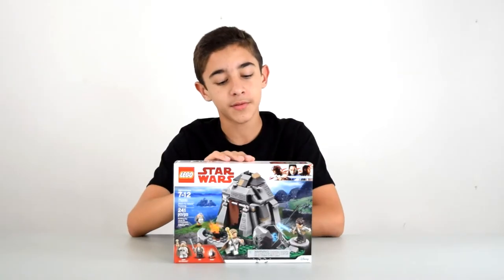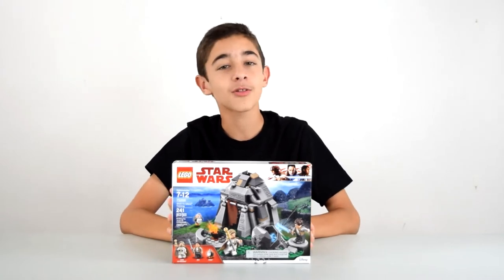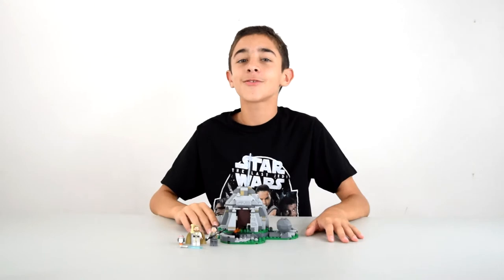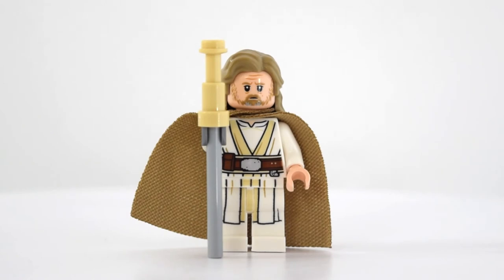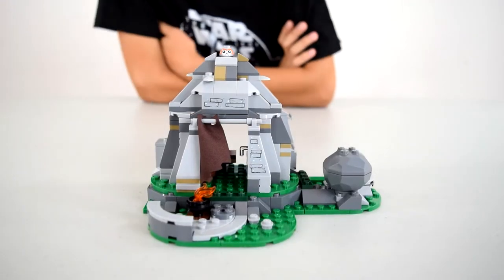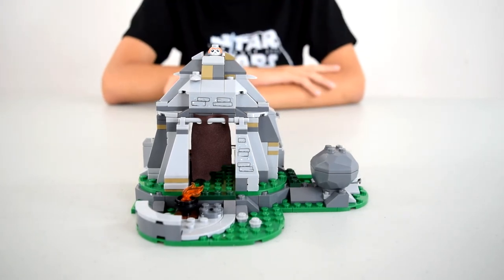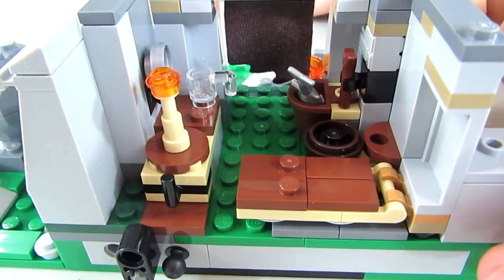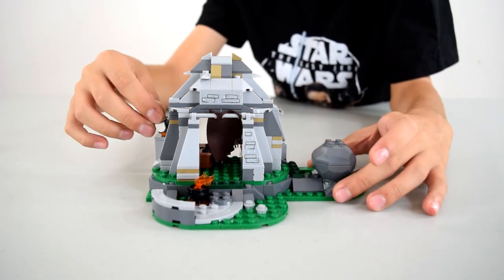LEGO Star Wars Ahch-To Island Training #75200 Review & TLJ/Solo Rant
Create a beautiful Ahch-To Island scene from The Last Jedi featuring Luke's hut with an outdoor bonfire and Rey's training boulder. Includes 3 figures: Luke, Rey and an adorable Porg.

LEGO Star Wars Ahch-To Island Training #75200 is recommended for ages 7-12 and has 241 pieces. It retails for $29.99. Build and review by 11-year-old Owen.

►Do you have a question for Owen?

If your question hasn't been answered in previous Q&A's, then ask in the comment section of this video: Q&A Home Base

►SCHEDULE:
Tuesdays and/or Wednesday: Collectibles, giveaways and other toys - not every  week
Fridays: LEGO - every week